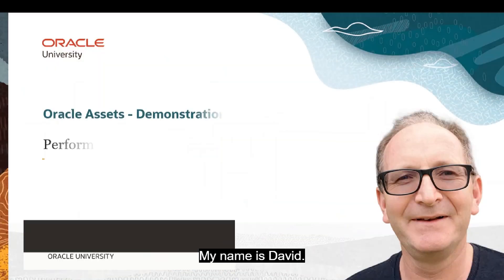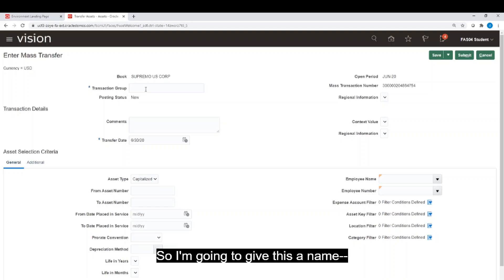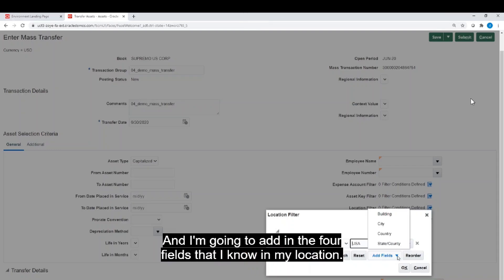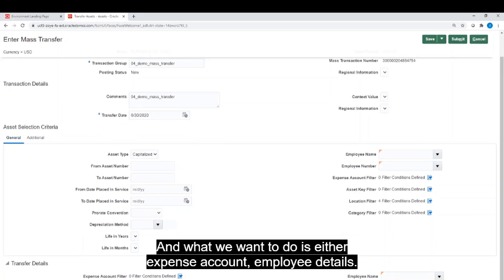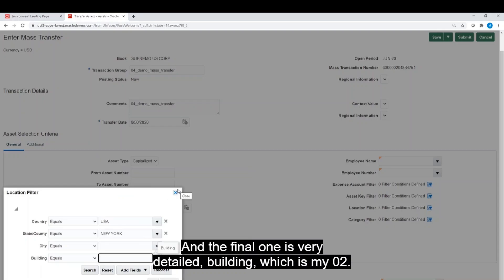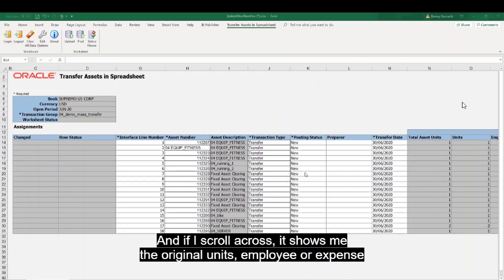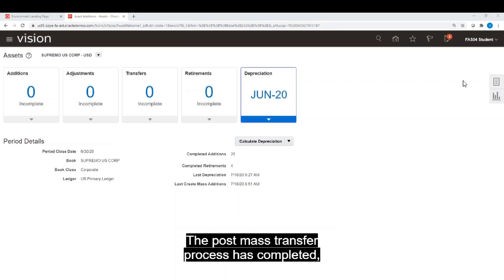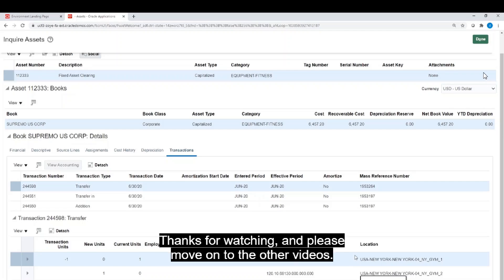9.Performing a Mass Transfer | Maintaining Assets Transactions | Oracle Fixed Assets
9.Performing a Mass Transfer | Maintaining Assets Transactions | Oracle Fixed Assets